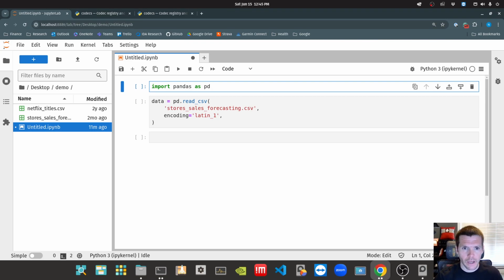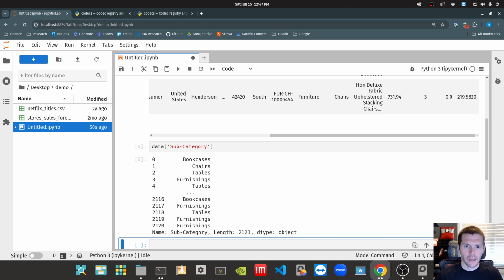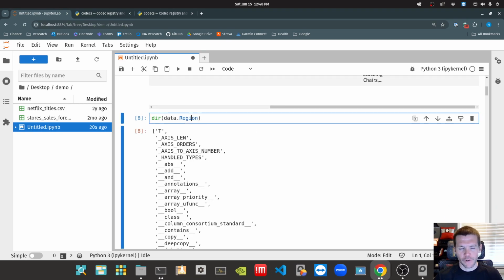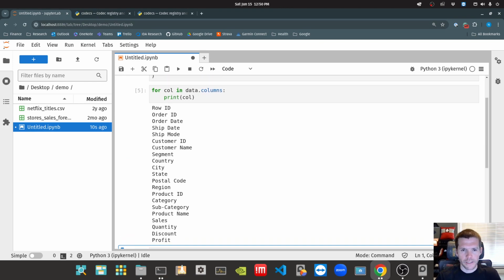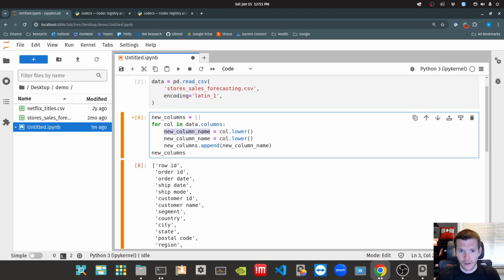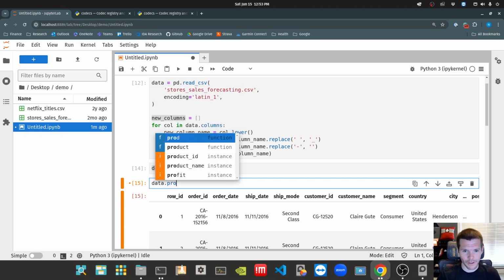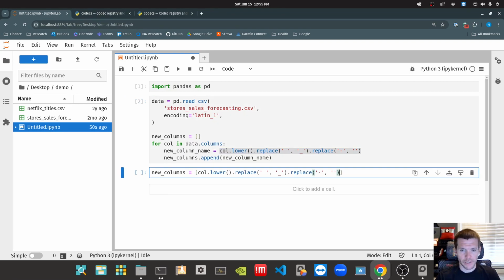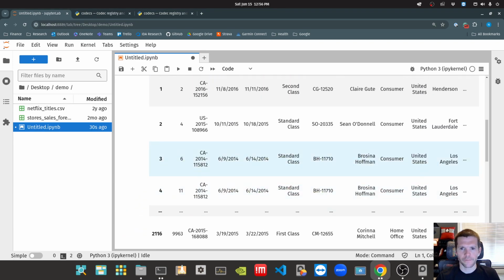6 - Standardizing Column Names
In this video, I demonstrate a simple procedure I like to use when working with Pandas to standardize column names.